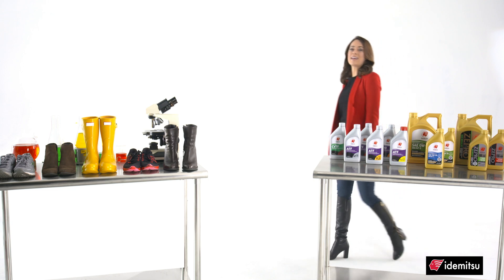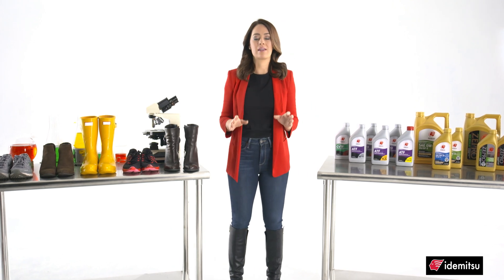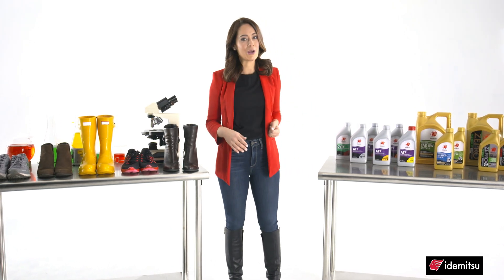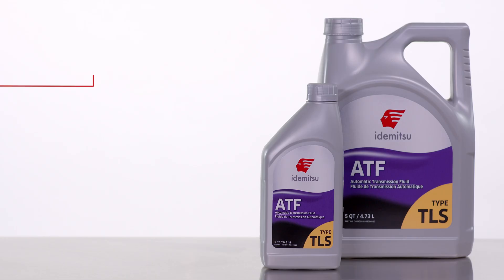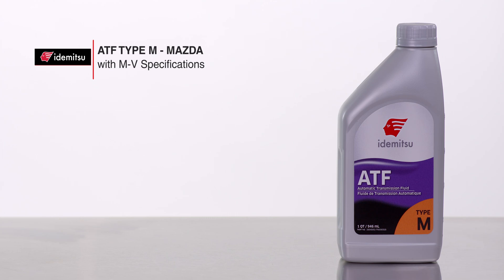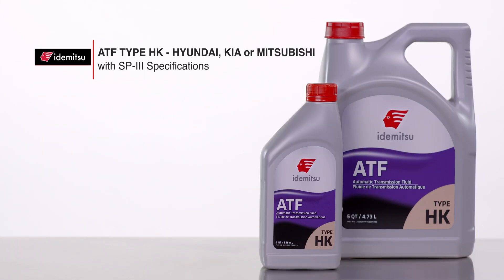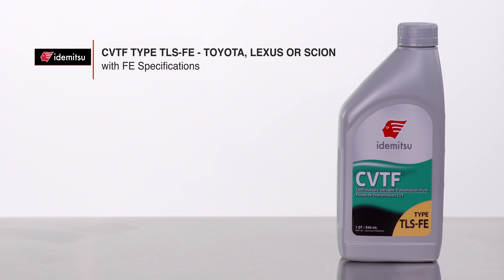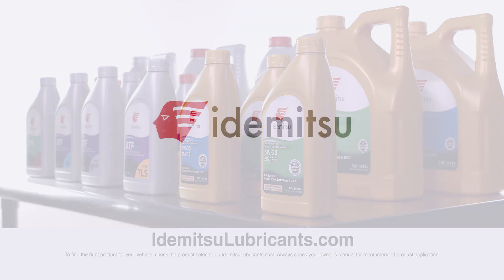Idemitsu Innovation Lab: Which ATF & CVTF Matches Which Vehicles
Go inside the Idemitsu Innovation Lab to see which ATF & CVTF matches your manufacturer’s specifications. By working directly with automakers, Idemitsu develops specific automatic transmission fluid (ATF) and continuously variable transmission fluid (CVTF) formulas to match each automaker’s unique specifications to deliver smoother shifting, maximize torque, optimize efficiency and improve durability.

0:16 – Why using the right transmission fluid is more important than ever
0:38 – Idemitsu’s advantage: specific formulas for each automaker
1:31 – Which ATF formulas are formulated for each automaker?
2:14 – Which CVTF formulas are available for which automakers?

Hi. And welcome to the Idemitsu Innovation Lab. Today’s topic? The importance of the perfect fit.

For instance, every vehicle has a unique transmission.

These various types of transmissions all function differently, so the type of formula needed to make them run at their very best varies from vehicle to vehicle.

Knowing which product best fits your car can make a world of difference in how it runs. Let me show you.

ATFs from Idemitsu are specifically formulated to meet the exact frictional properties determined by the original equipment manufacturer, or OEM, for their transmissions … all for the purpose of allowing exact friction properties required for that automaker’s transmissions while still providing excellent lubricity and wear protection. A lot like the ATF that was in it when it came off the line. Sometimes, it’s the EXACT ATF installed at the factory, since Idemitsu manufactures ATF for some of world’s largest automakers.

Now, if that all sounds a little complex, maybe this little comparison will help … using ATF that isn’t a great fit for your vehicle can really affect performance and protection. It’s kind of like mountain climbing in flippers, or trying to run a marathon in high heels.

Choose from the following types for your vehicle:

TLS for Toyota, Lexus or Scion automatic transmissions with T-IV specifications.

TLS-LV for Toyota, Lexus or Scion automatic transmissions with WS specifications.

M for Mazda with M5 specifications.

S for Nissan or Infiniti with Matic S, J or D specifications.

H PLUS for Honda with DW-1 or Z-1 specifications.

HP for Subaru with 2005 and later HP specifications.

HK for Hyundai, Kia or Mitsubishi with SP three specifications.

HK4 for Hyundai, or Kia with SP four specifications

We even make transmission fluids for continuously variable transmissions or CVTs. All for the purpose of bringing out every car’s ultimate performance.

N for Nissan or Infiniti with NS two specifications.

N3 for Nissan or Infiniti with NS three specifications.

TLS-FE for Toyota, Lexus or Scion with FE specifications.

It’s innovation that maximizes torque and optimizes efficiency, improving durability.

Idemitsu makes it easy to find the perfect fit for every vehicle.